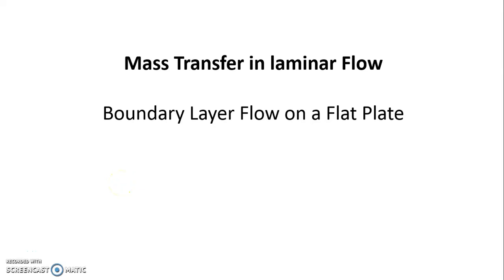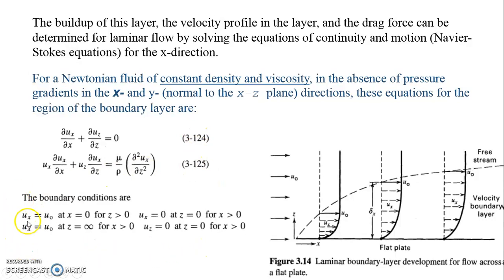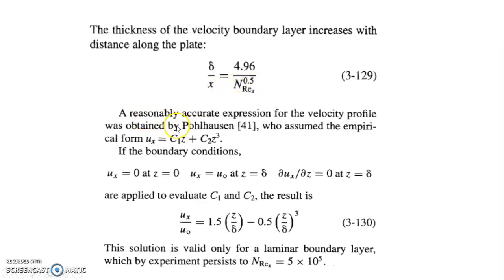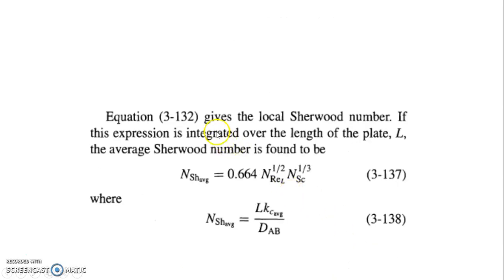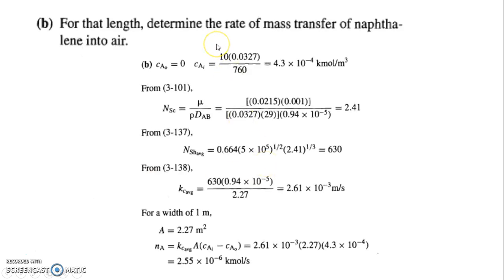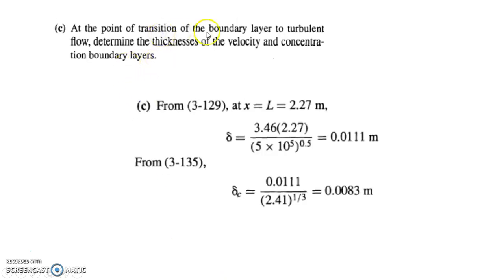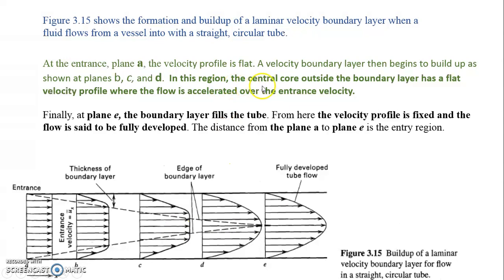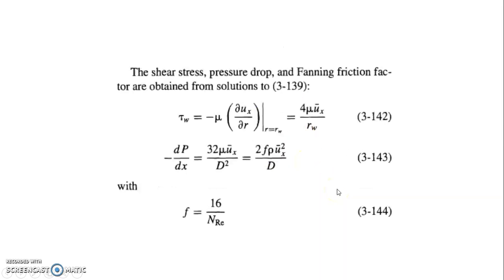Chapter 3 part 3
laminar flow part 3